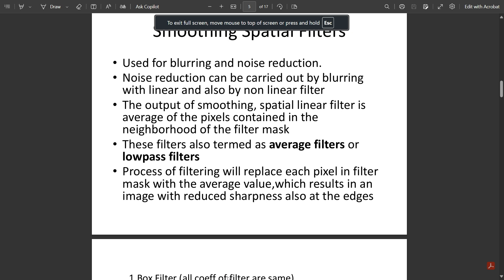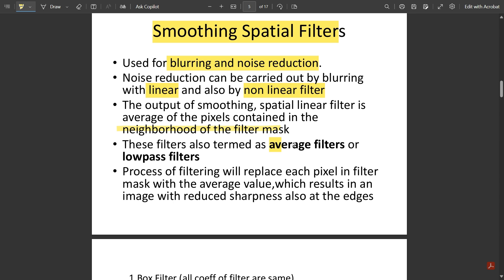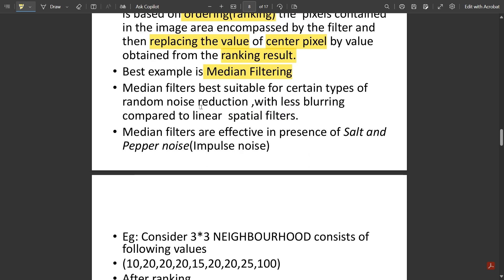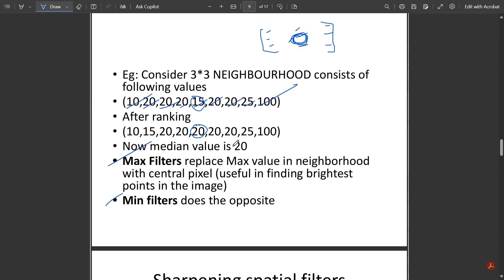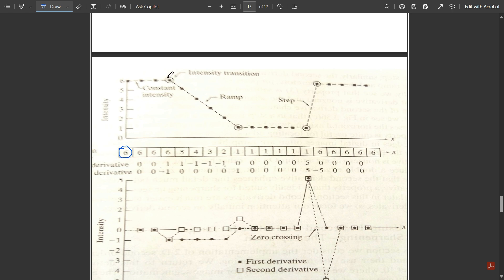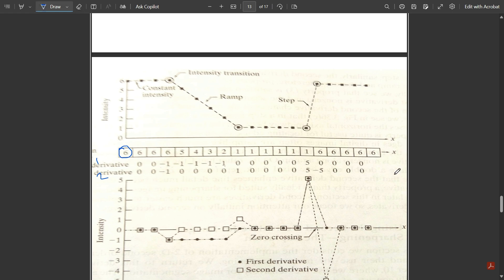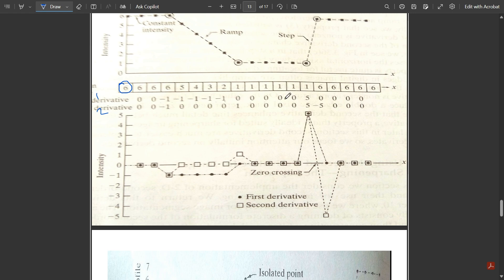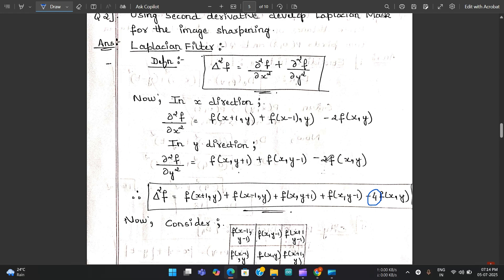3 Smoothening And Sharpening Spatial Filters Module 3 | DIP 6th Sem ECE 2022 Scheme VTU